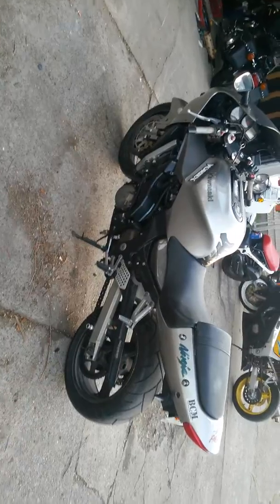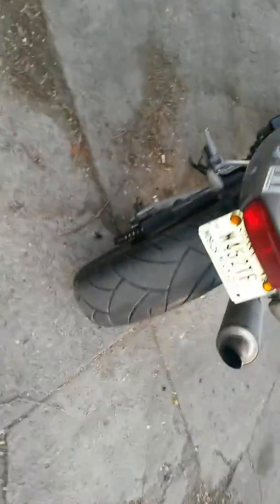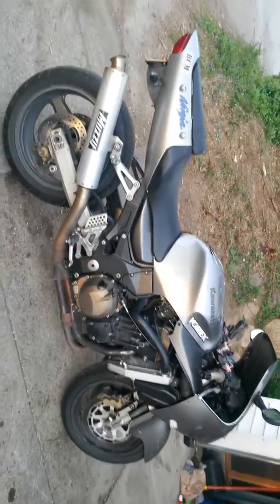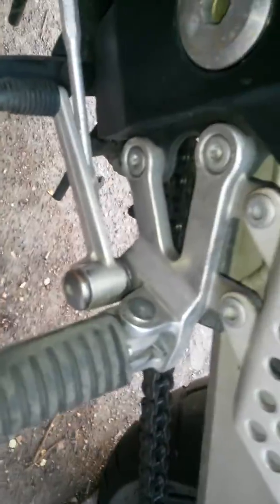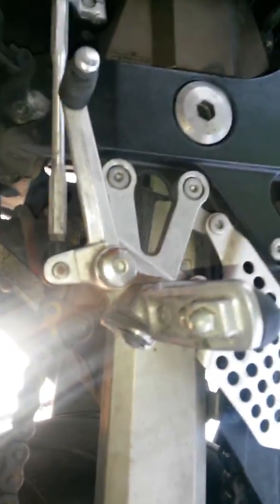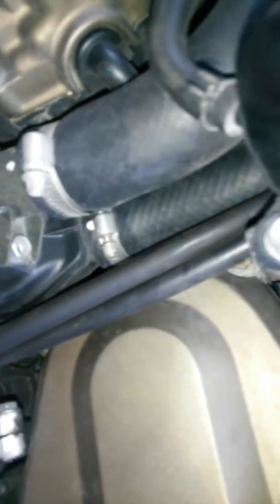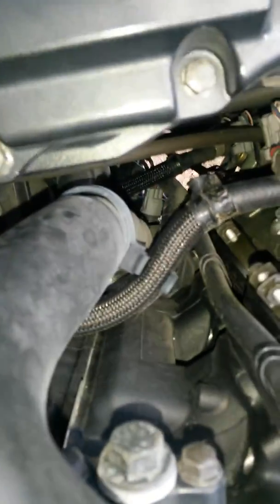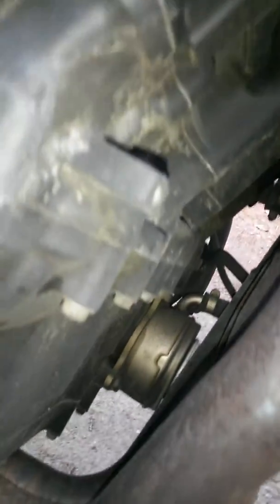O1 zx 12r for sale